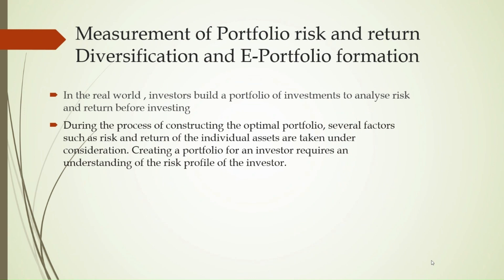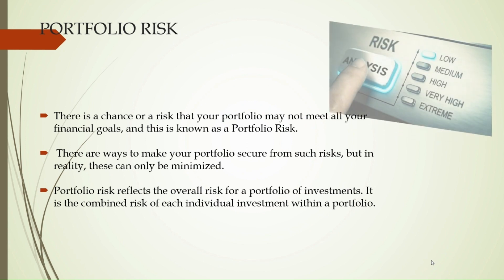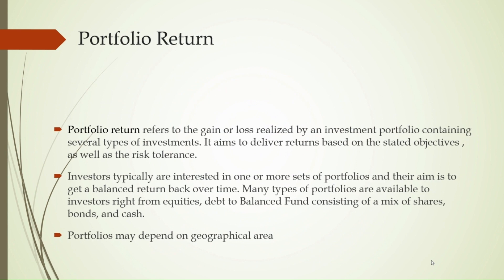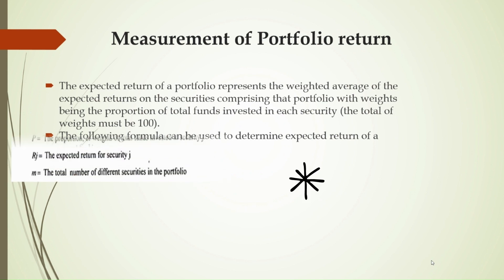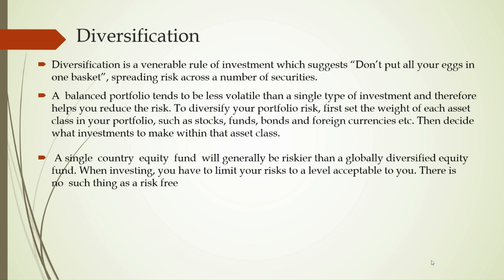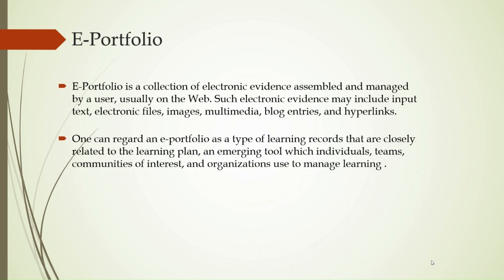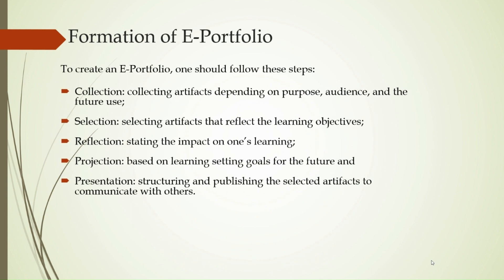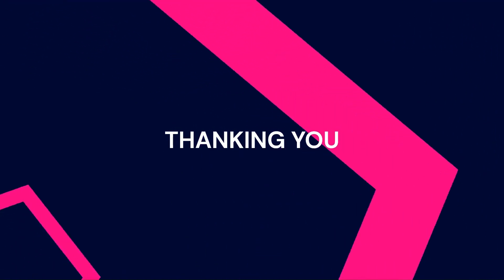Measurement of Portfolio Risk and Return, Diversification & Portfolio Formation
Investment Planning: Measurement of Portfolio Risk and Return, Diversification & Portfolio Formation